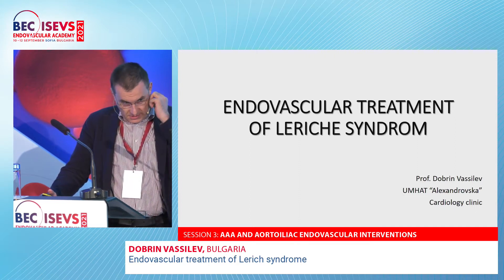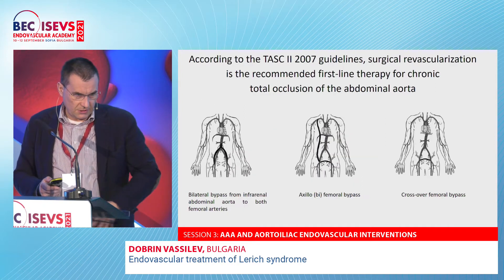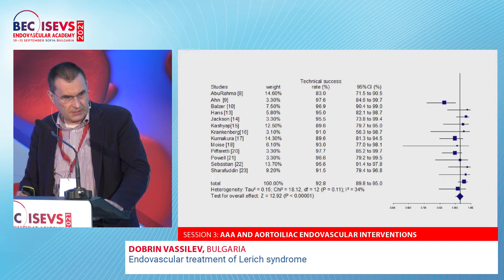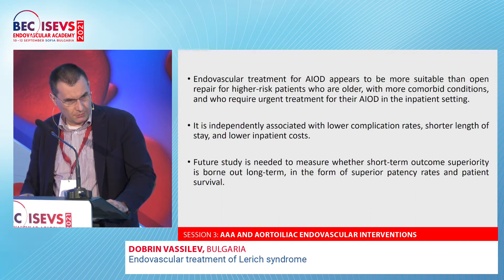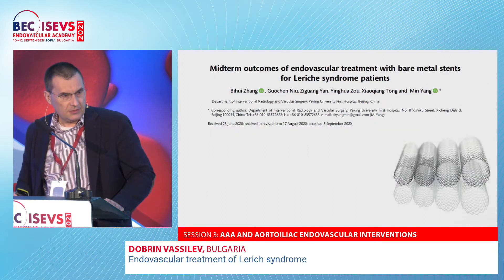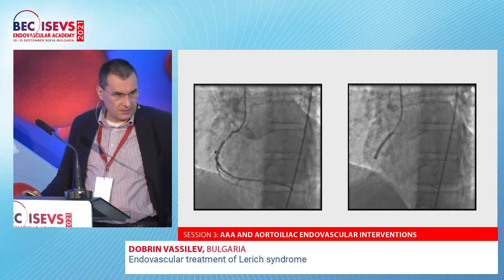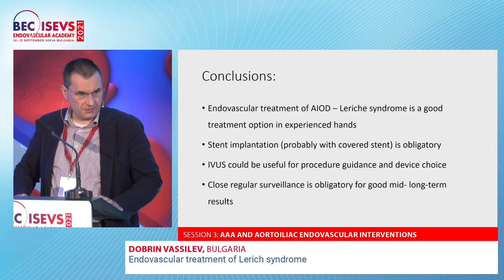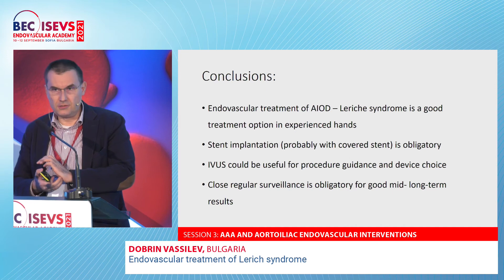BEC 2021 | Endovascular treatment of Lerich syndrome | Dobrin Vassilev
Endovascular treatment of Lerich syndrome | Dobrin Vassilev

SESSION | AAA AND AORTOILIAC ENDOVASCULAR INTERVENTIONS
Moderators: Zoran Stankov, Igor Koncar, Stefan Stefanov
Panelists: Ivo Petrov, Klaus Mathias, Jacques Busquet